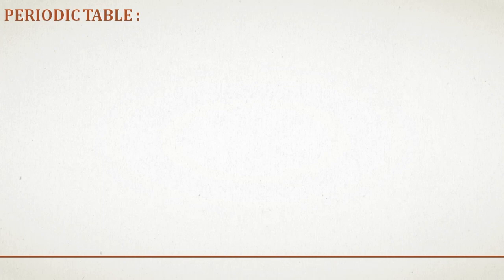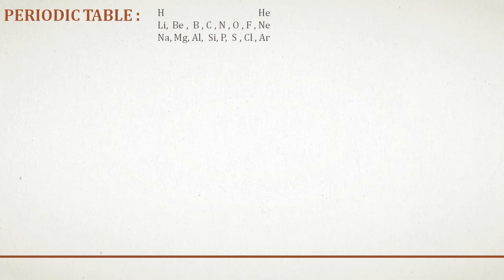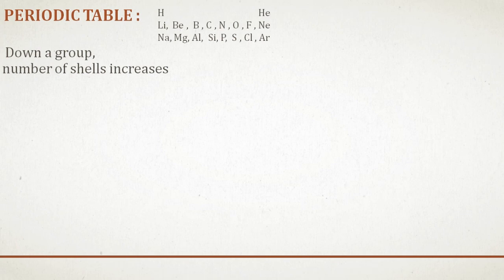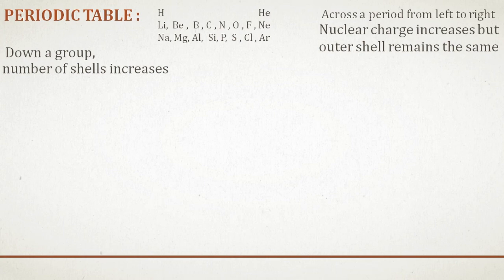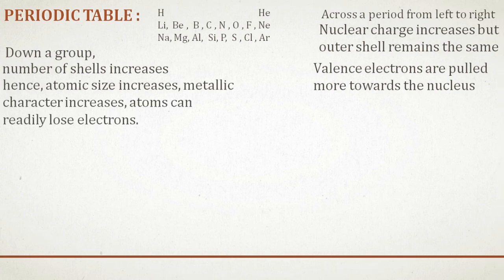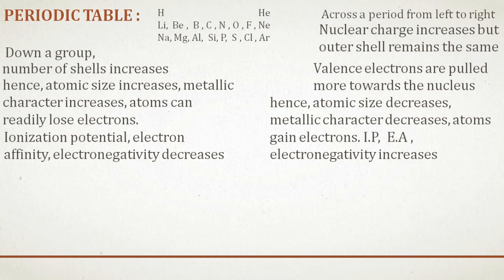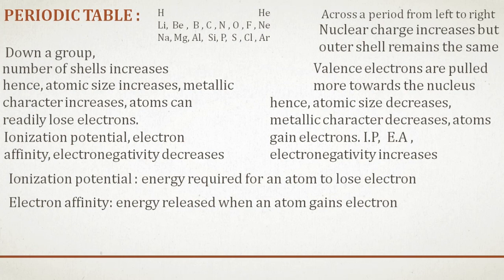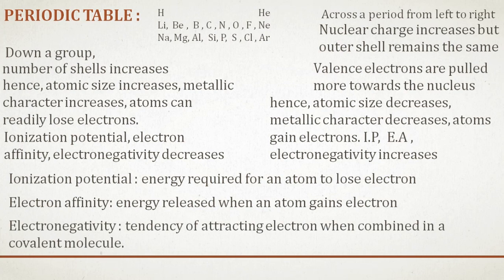Periodic Properties Concept.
THE SCOPE OF SYLLABUS:

(i) Periodic properties and their variations in
groups and periods.
Definitions and trends of the following
periodic properties in groups and periods
should be studied:
• atomic size
• metallic character
• non-metallic character
• ionisation potential
• electron affinity
• electronegativity

(ii) Periodicity on the basis of atomic number for
elements.
• The study of modern periodic table up to
period 3 (students to be exposed to the
complete modern periodic table but no
questions will be asked on elements
beyond period 3 – Argon);
• Periodicity and other related properties
to be explained on the basis of nuclear
charge and shells (not orbitals).

(Special reference to the alkali metals and halogen
groups).